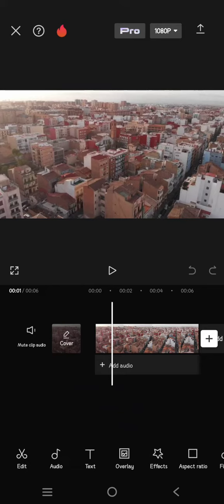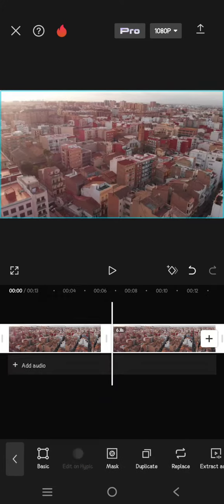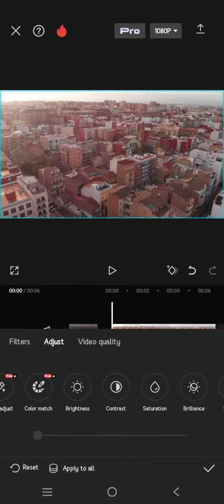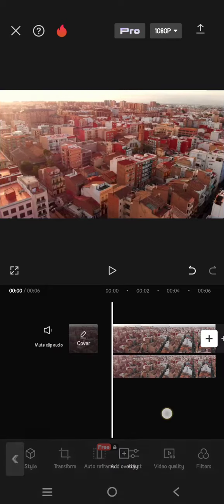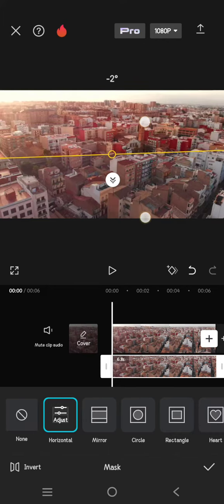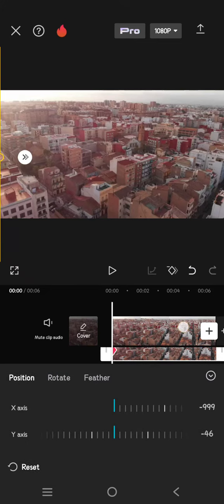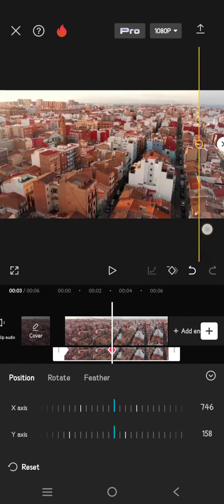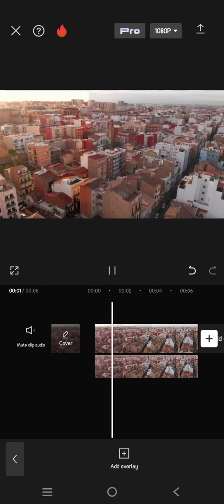[NEW UPDATE] How to Make a Before After Video in CapCut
Learn how you can make a before-after video on CapCut